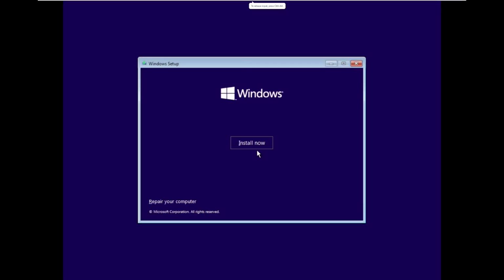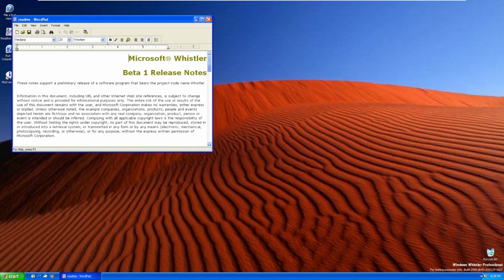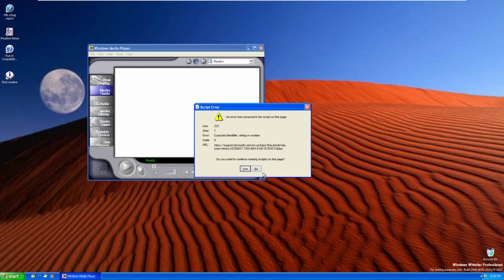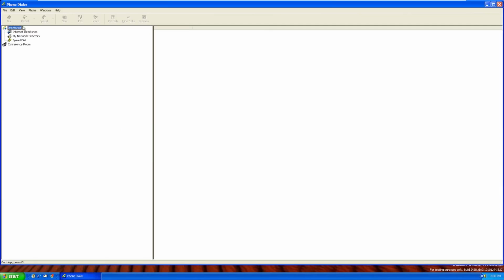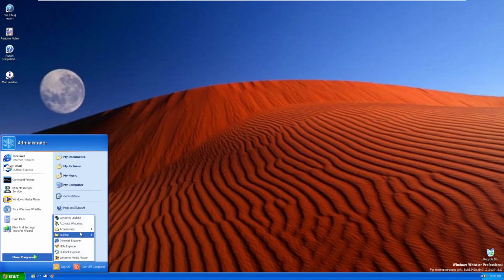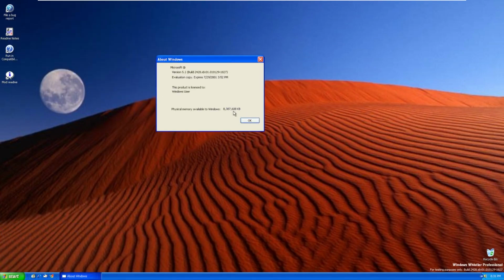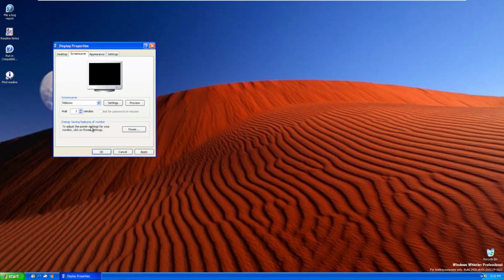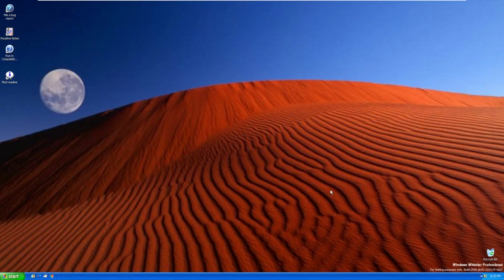The "WORST" Windows 10 ISO? - Whistler 10 R2 Alpha 1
Windows Whistler is the series of Microsoft Operating Systems that led to Windows XP. However, what if someone were to make Windows 10 look and feel like Windows Whistler? In this video, we'll be taking a look at Whistler 10 R2 Alpha 1, which the developer has self-proclaimed as "terrible".